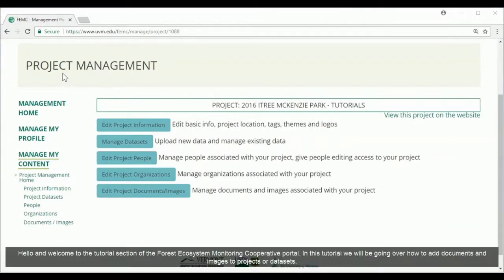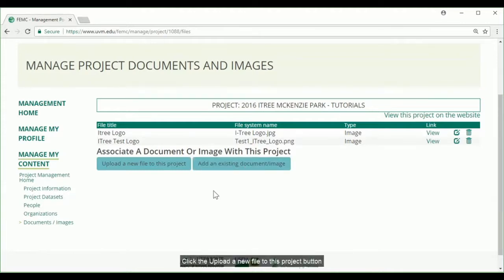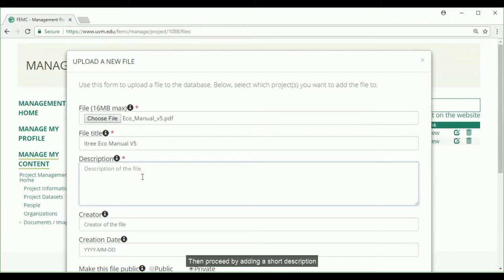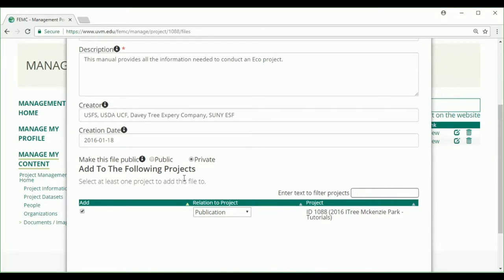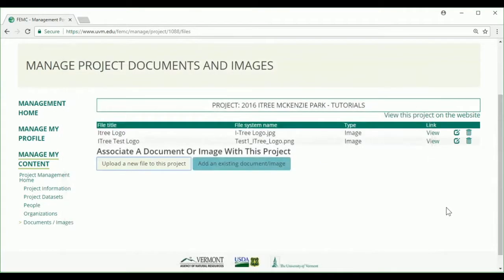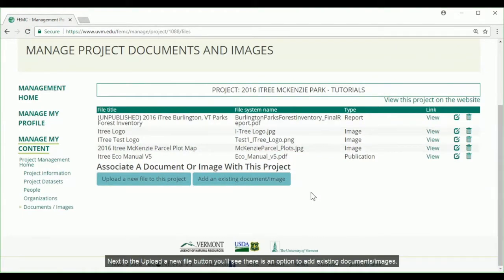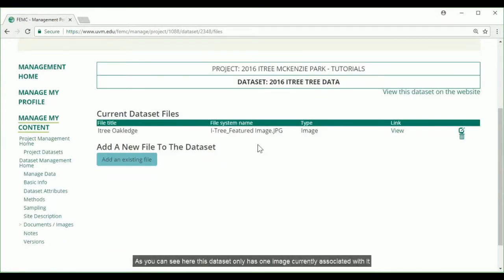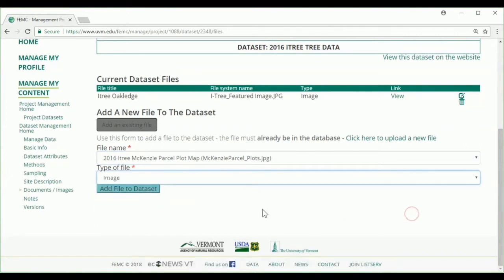Adding Documents and Images onto the FEMC Portal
In this tutorial, John Truong will walk you through how to add documents and images to projects and datasets. For more information please visit the portal